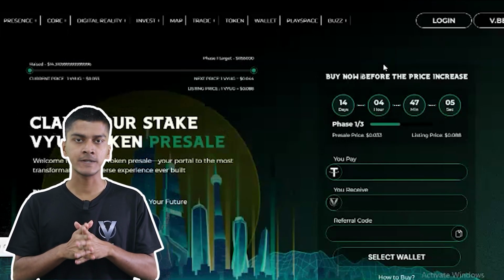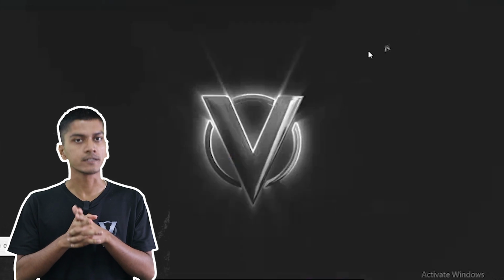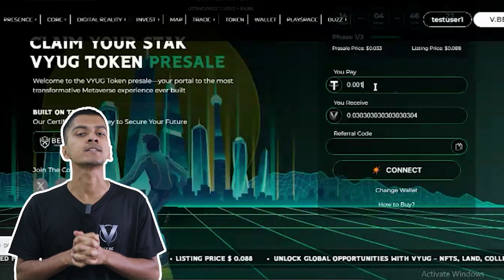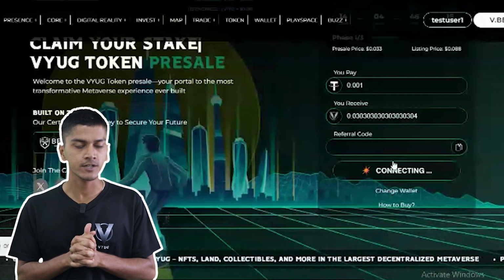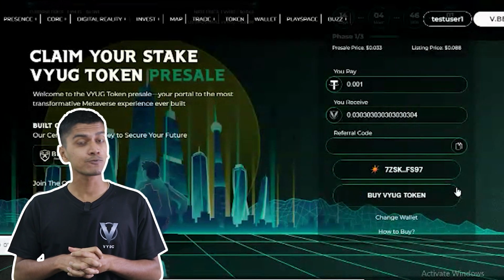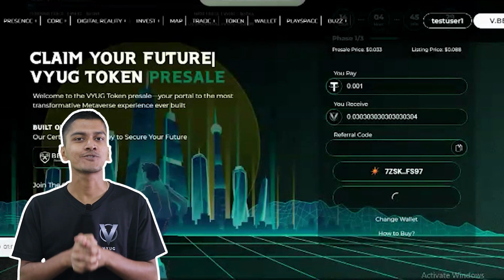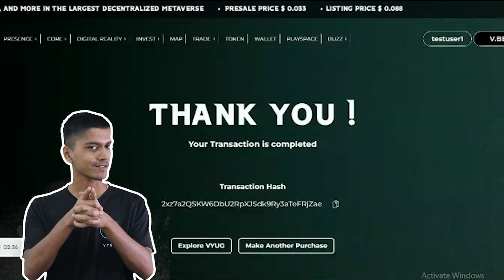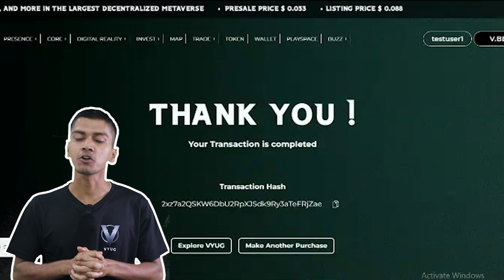How to Buy VYUG Tokens | A Step-by-Step Guide | Presale is LIVE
Want to be part of the future of education and technology? Learn how to easily purchase VYUG tokens in this simple guide. We'll walk you through the step-by-step process of accessing the presale page, connecting your Solana wallet, and finalizing your purchase. Don't miss this opportunity to join the VYUG revolution!

Note: Currently, we only support Solana blockchain wallets for the presale. We are working on integrating Ethereum, BNB, and Polygon networks soon.